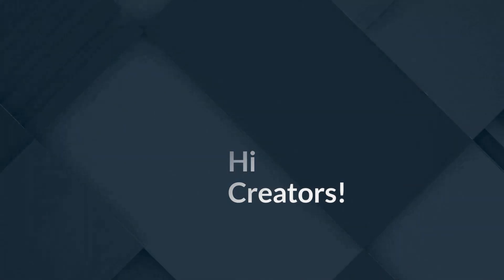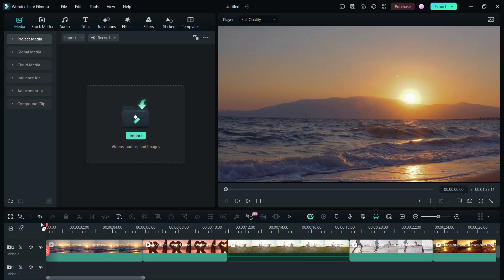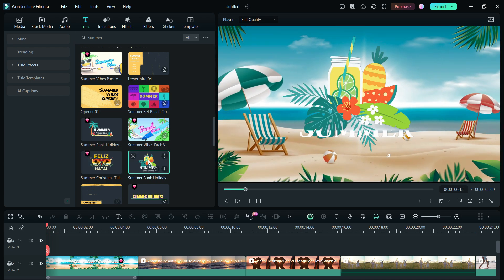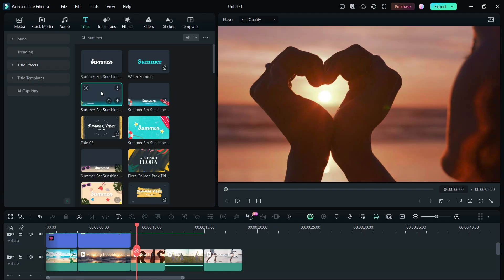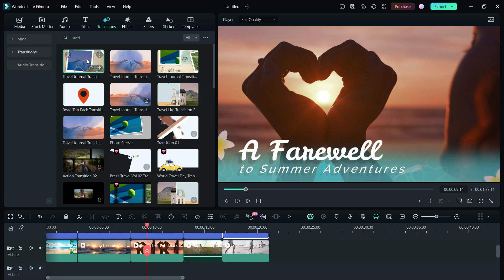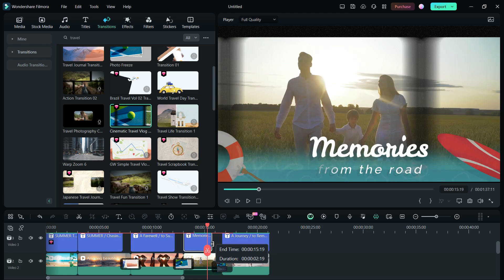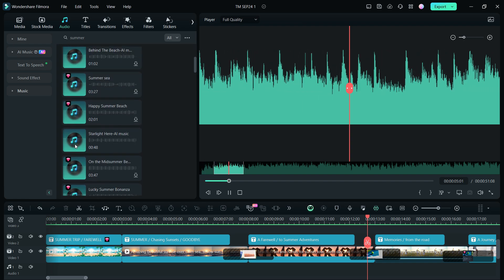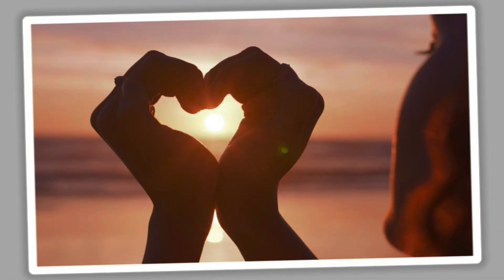Create Stunning 'Farewell Summer Trip' Videos using Filmora 13! Complete Guide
Participate in the 'Farewell Summer Trip' video campaign in the creator hub of Filmora 13 and win exciting prizes.